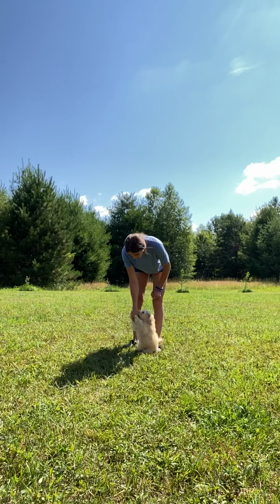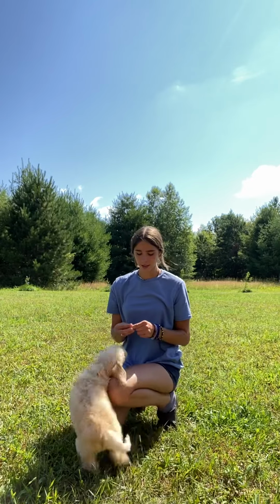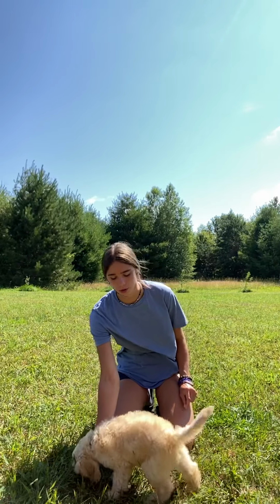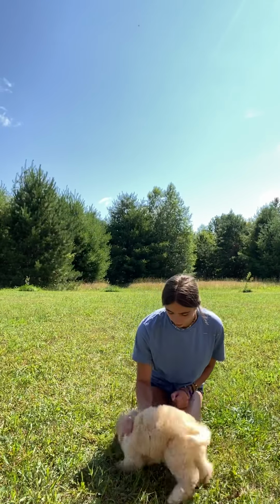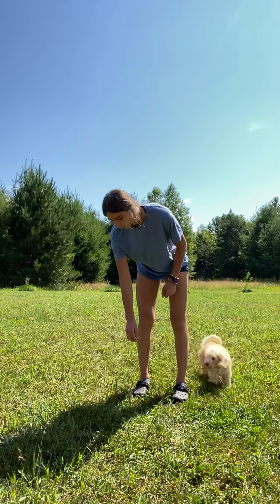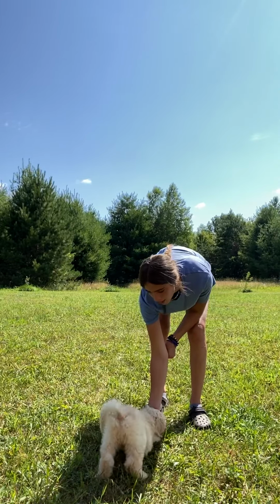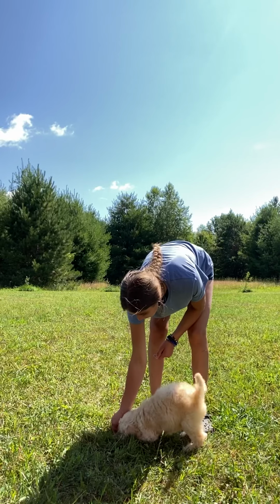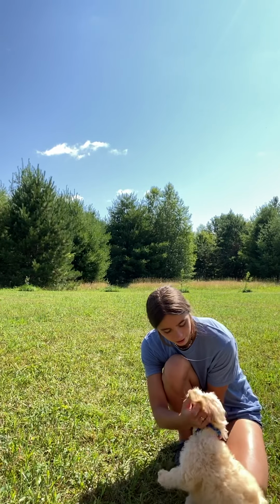Brandy. Apr2022. Charlie. Wk2